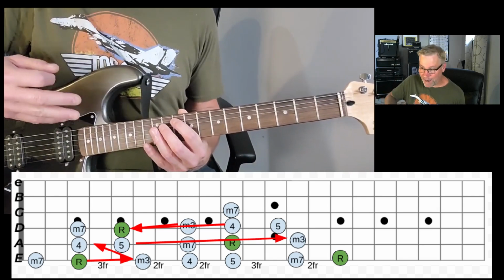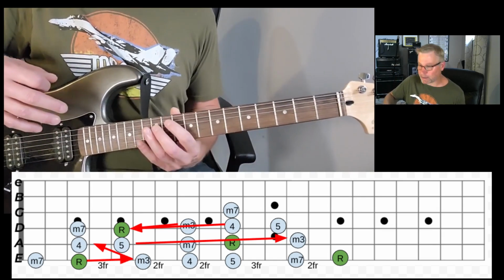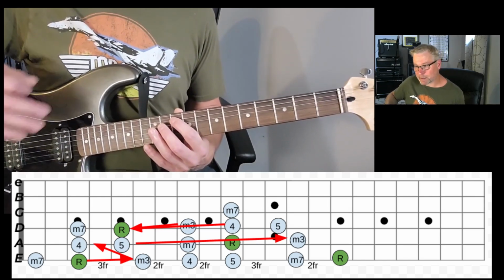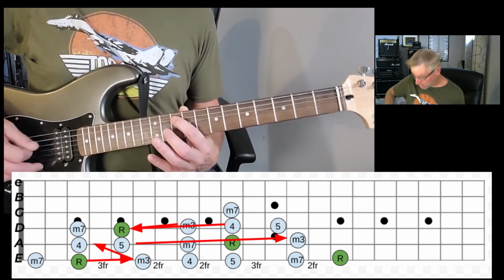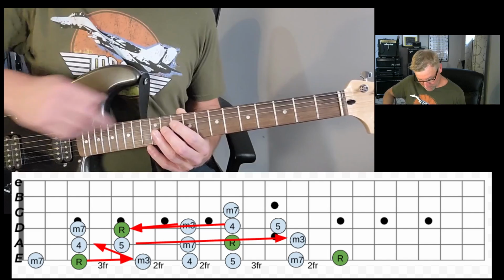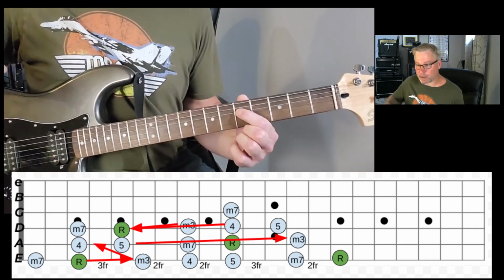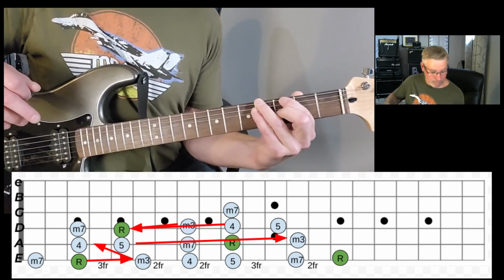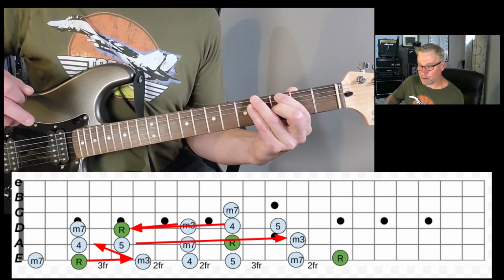Fretboard freedom, finally!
Use the pentatonic scale horizontally to navigate the fretboard.  This is part 3 of a series.

Improvise guitar solos using one scale on the entire neck and fretboard without getting lost.